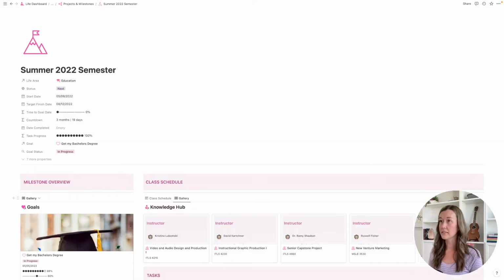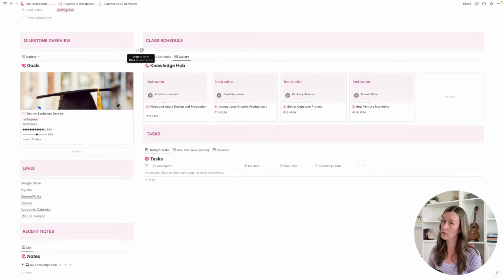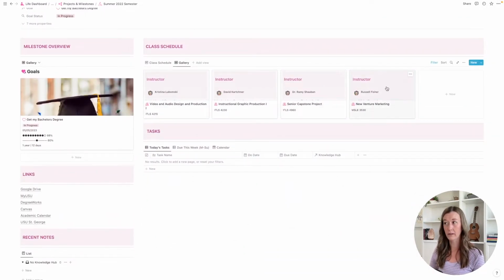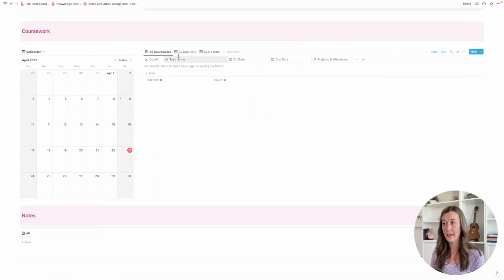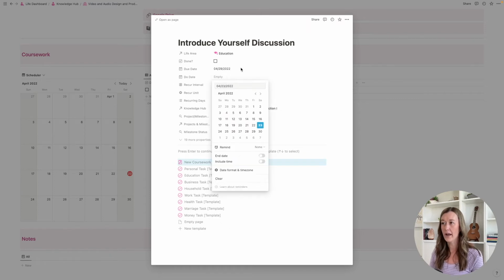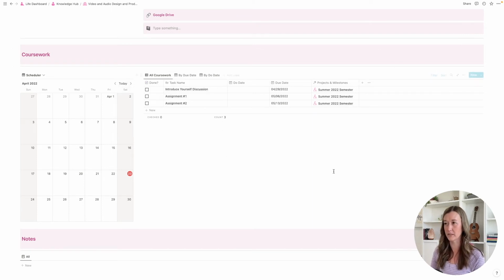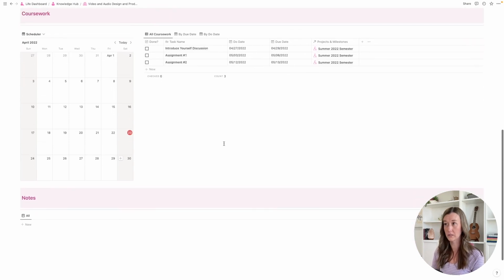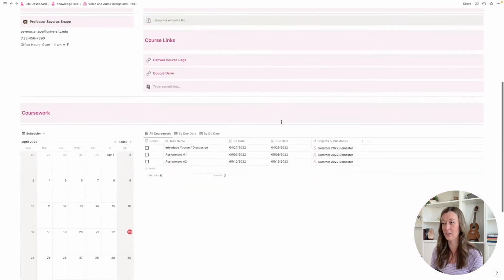Preparing for a New College Semester in Notion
I credit Notion for a lot of my success in being able to be a 4.0 student after a decade of being out of college. If you're interested in the system I used to keep this going for the first 4 semesters of school, I made it into a template and you can download it